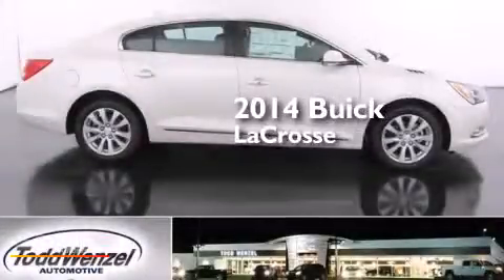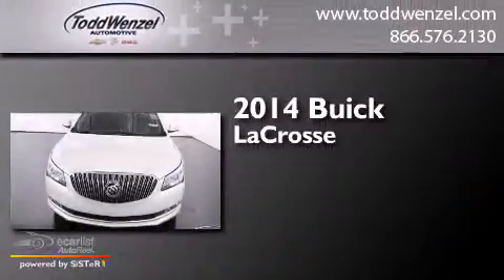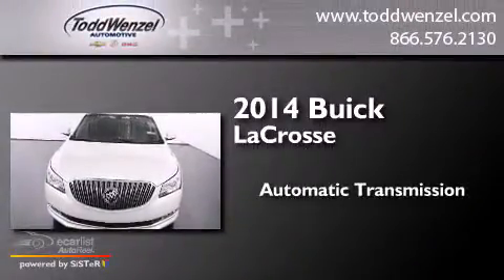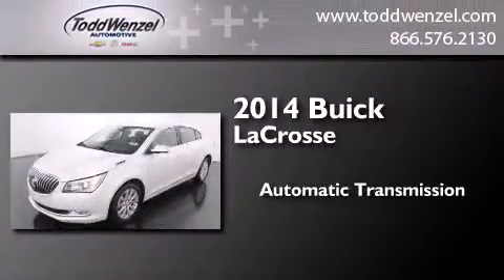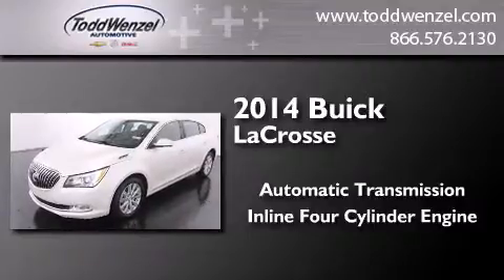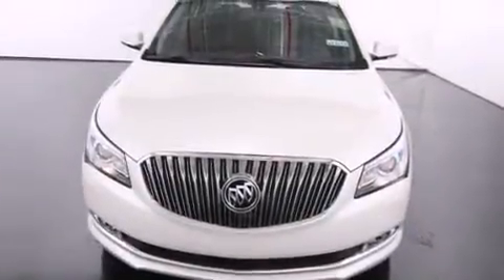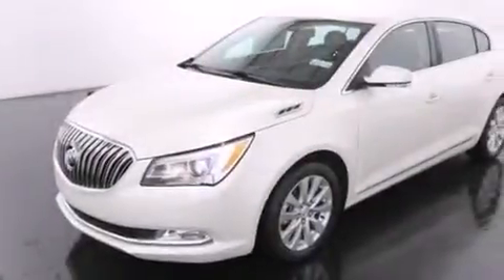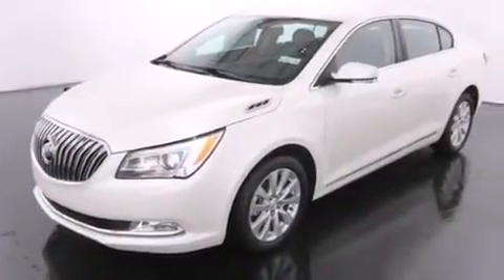2014 Buick LaCrosse Gran Rapid Mississippi 49512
We have been honored to serve the Gran Rapid Mississippi area , we promise that your experience at our dealership will exceed your expectations ! Year : 2014 Make : Buick Model : LaCrosse Engine : Ecotec 2.4L DOHC 4-Cyl DI 4-Cylinder Engine Trans . : Automatic Exterior : White Miles : 10 Interior : Black Todd Wenzel Automotive 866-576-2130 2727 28th St SE Gran Rapid , Mississippi 49512